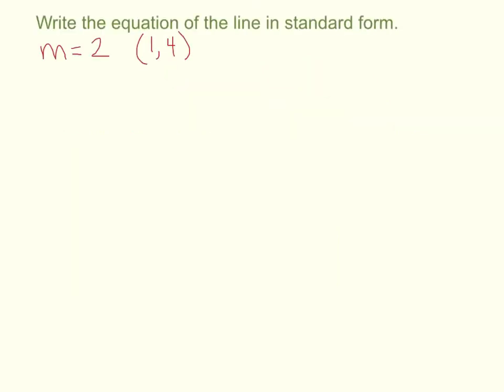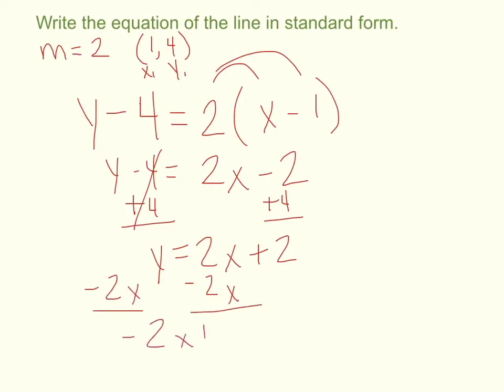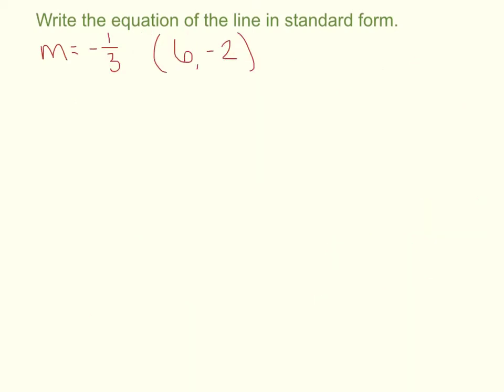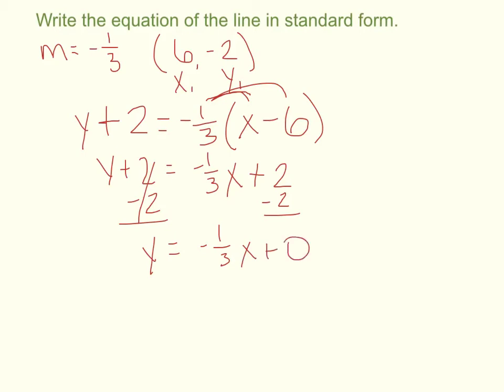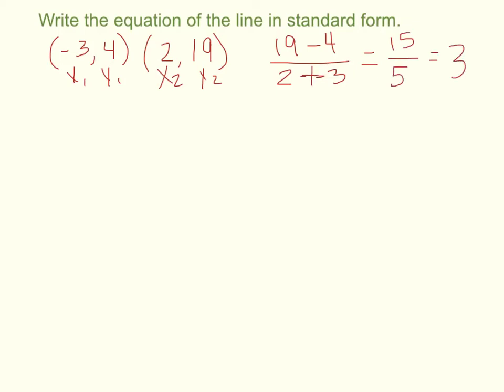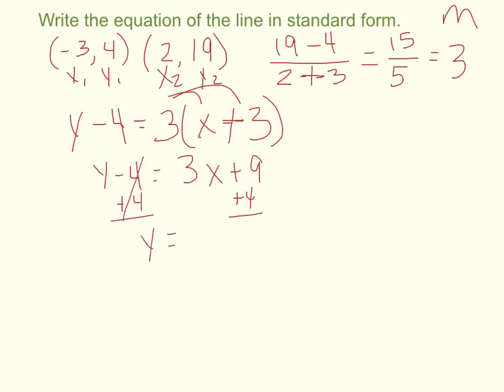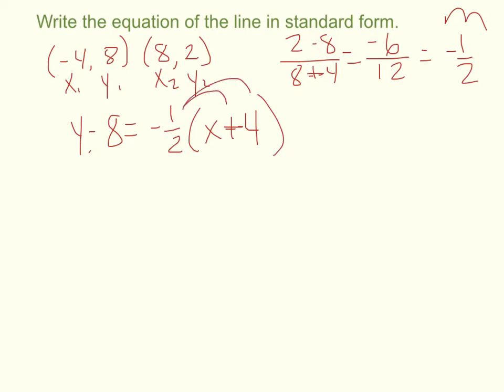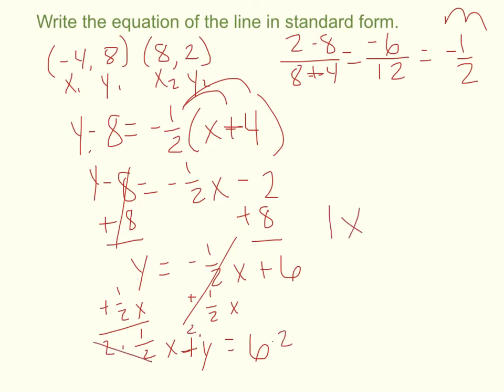Hoglund- U3F1 Day 9 Equations of Lines